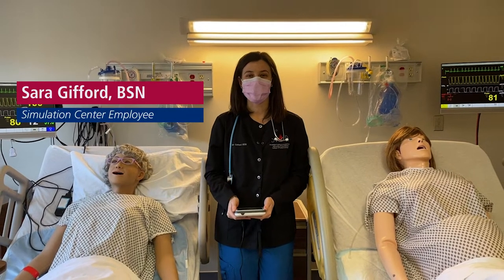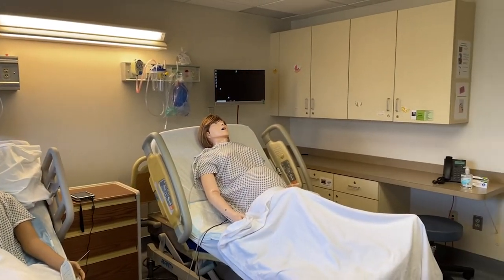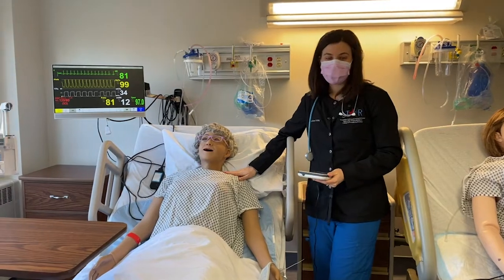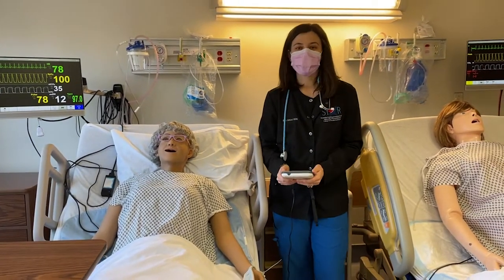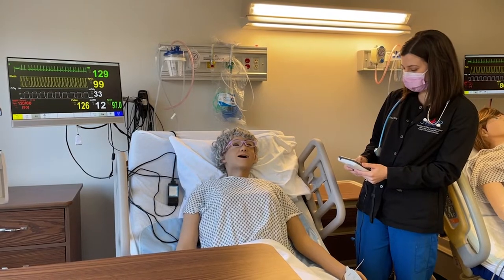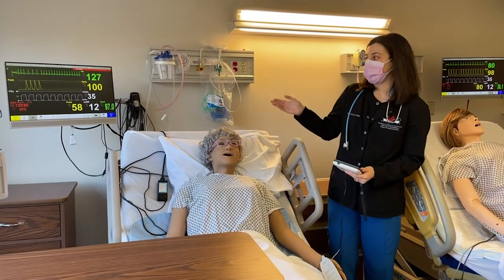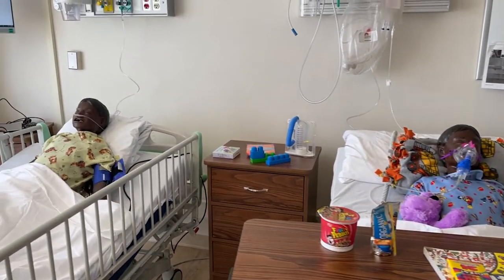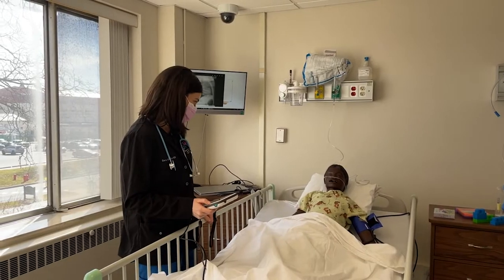Detroit Mercy Nursing Simulation Center Demonstration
The McAuley School of Nursing at Detroit Mercy uses the Simulation Center to teach students how to care for patients. This video shows off the facility and demonstrates how students will sharpen their skills. Visit udmercy.edu/nursing to learn more about the program.